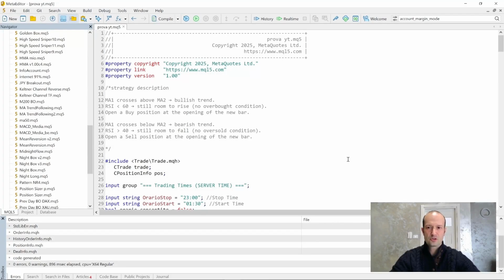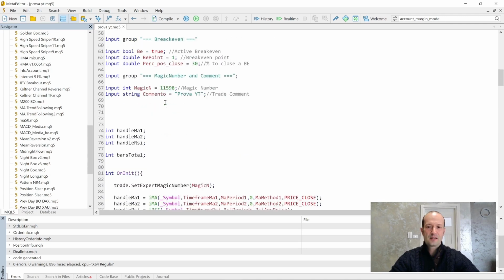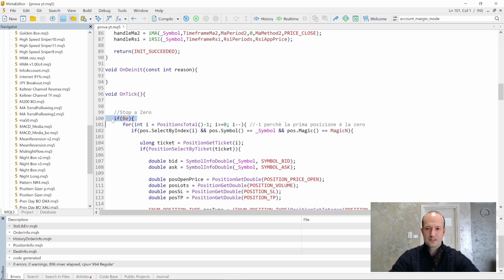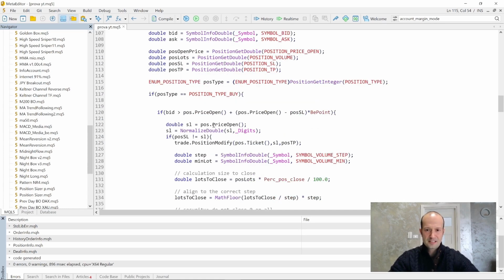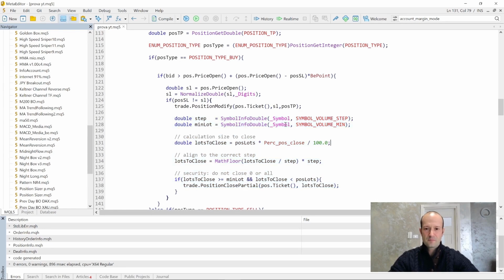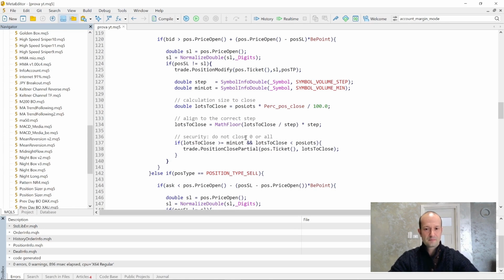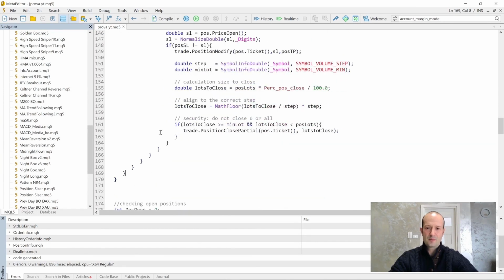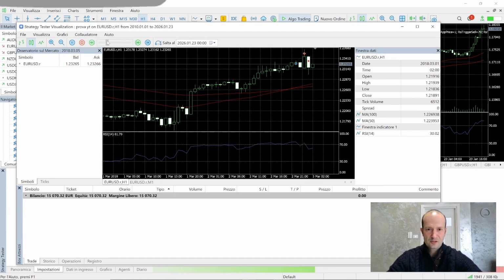MQL5 TUTORIAL: Risk-Based Breakeven + Partial Close (Full Code)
In this video I show you how to move the stop to breakeven in MQL5 the right way, using a logic based on the initial risk and not on random rules.
When the price reaches a precise percentage of the distance between entry and stop loss, the Expert Advisor:

- automatically moves the stop to breakeven
- closes a percentage of the position (partial take profit)
- turns the trade into a risk-free trade

This is not theory. This is not fluff.
I show you the full MQL5 code, line by line, explaining the exact logic I use in my real Expert Advisors.

This approach allows you to:

- eliminate risk at the right moment
- protect your capital
- let statistics do the work
- program professional Expert Advisors, not toys

📌 The code is designed for MT5 hedging accounts and ticket-based position management (the way real systems are built).